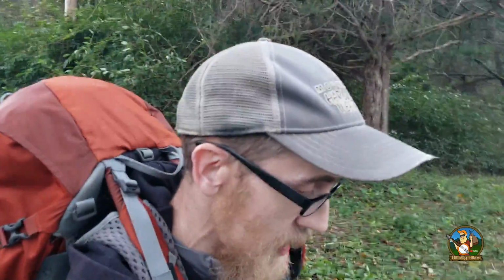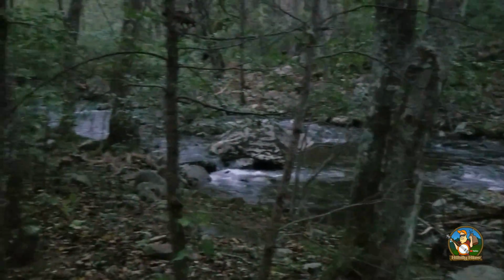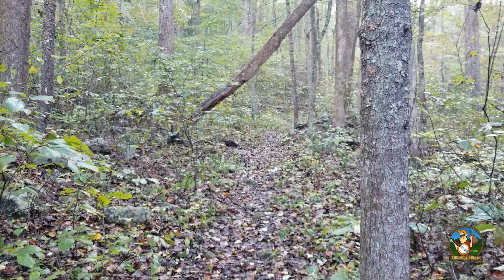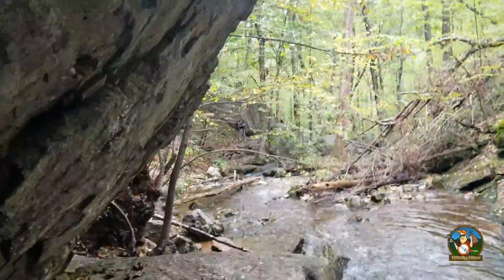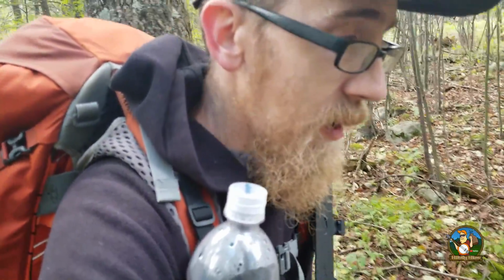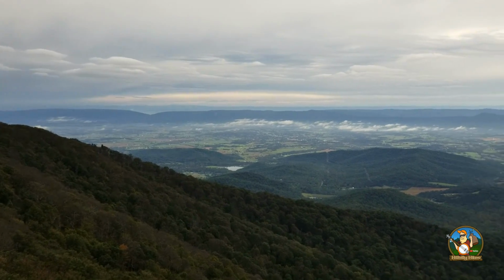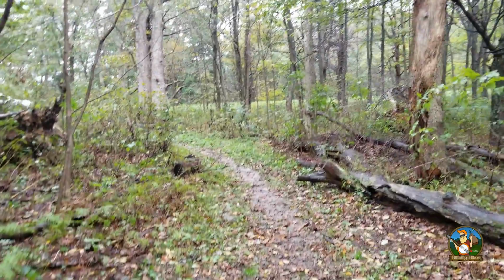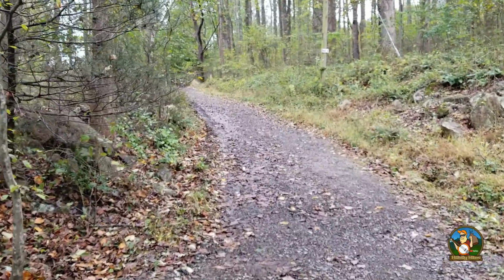SHENANDOAH NATIONAL PARK: Hazel Country loop backpacking trip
Hillbilly here! On this adventure I take my friends Beagle and Chris out for a 20ish mile loop in Shenandoah National Park. On this loop we travel through once inhabited areas of the park known as Hazel Country. We use the Nicholson hollow, hot/short mountain, hazel mountain, white rocks, meadow spring, corbin cabin cutoff, and Appalachian trails. From rivers, caves and waterfalls, to mountain top vistas, this hike has it all. Check out Beagles version of this hike at Beagles Backcountry Adventures!!